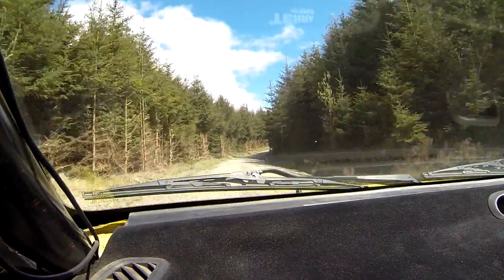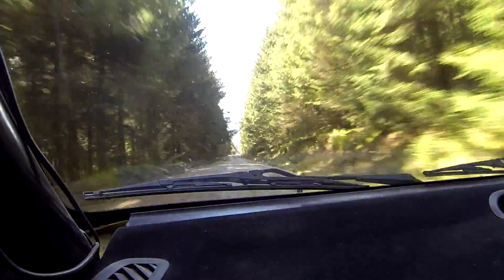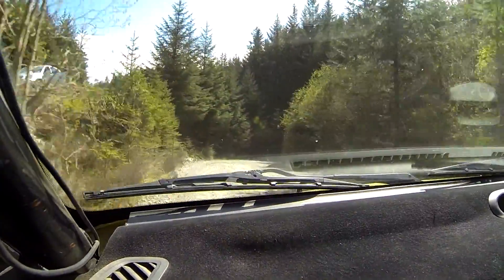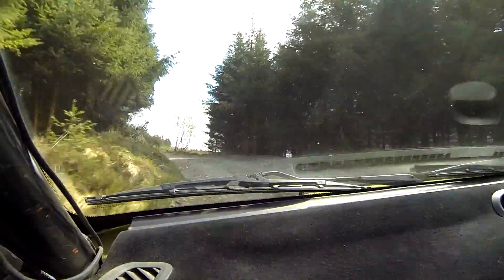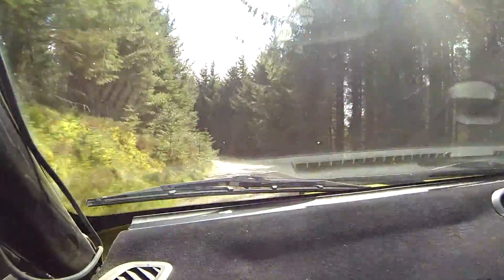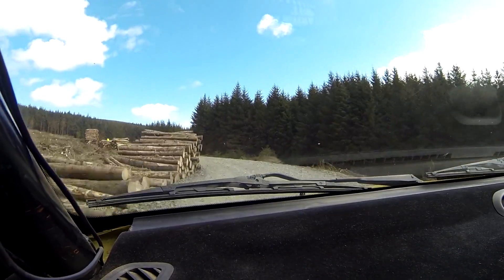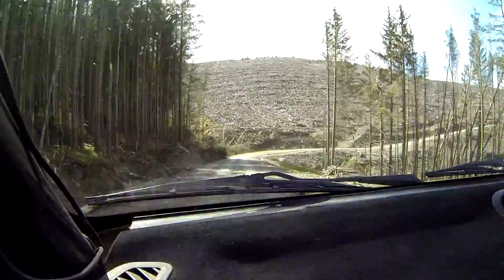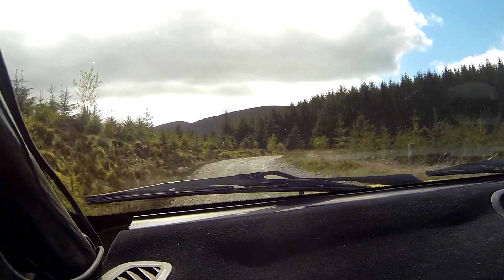SS4 Penllyn, Plains Rally 2015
Richard Gemmell and Laurie Walker in an MG ZR running in the RF1.4 class. We still had brake problems in this one. I discovered that the brake worked Ok if I pumped it once or twice first. So I'm pumping the brake before every corner. Exciting!